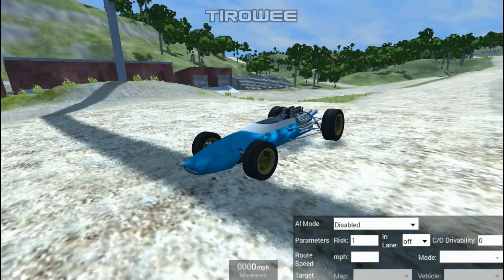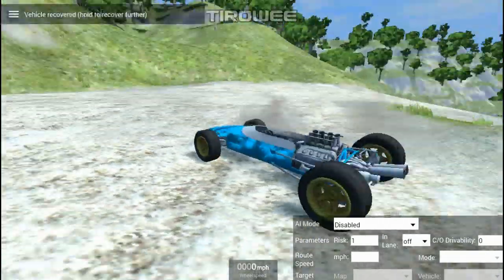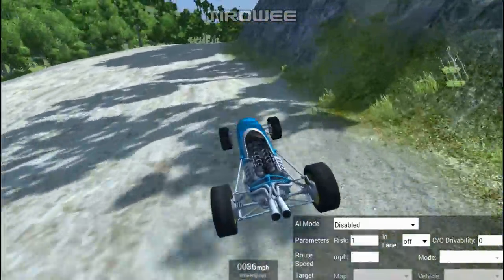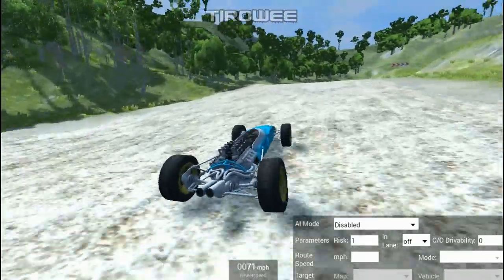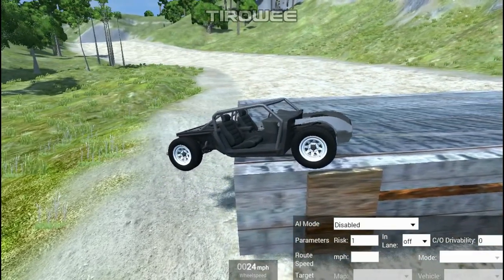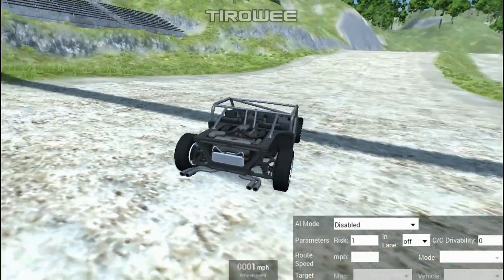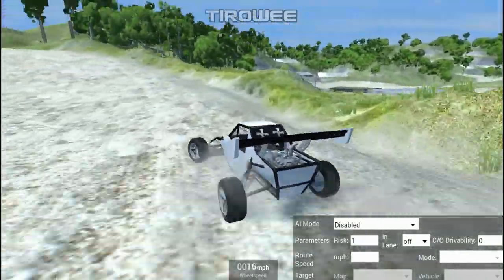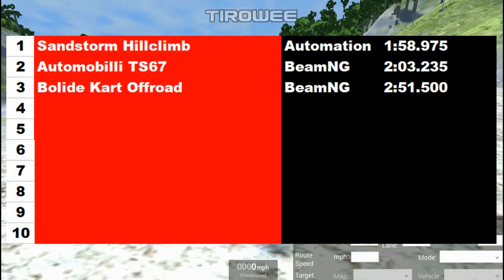RACECARS VS. GIANT RAMPS!! | Open Challenge #1 | BeamNG Drive / Automation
NEW SERIES!! How will open-wheel race cars fare on this stunt jump arena?
☑ Viewed
☑ Liked